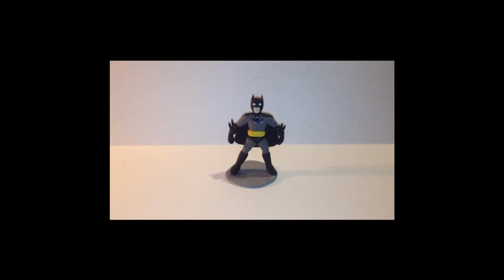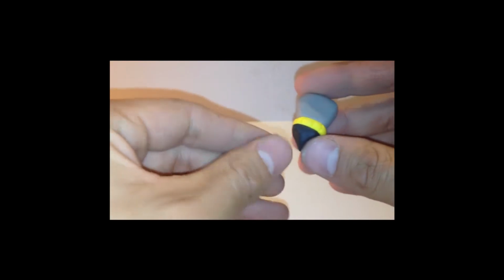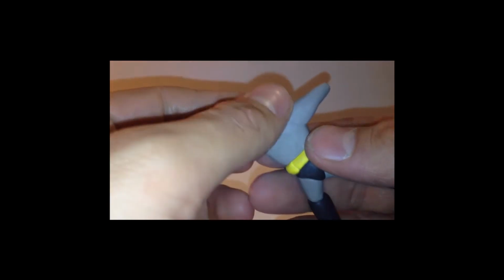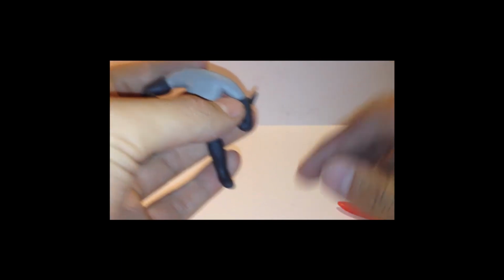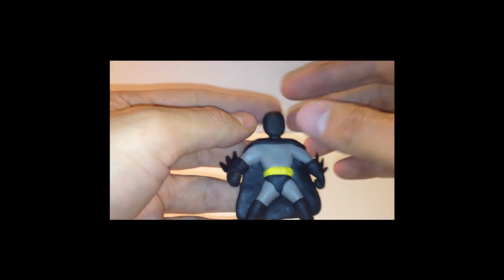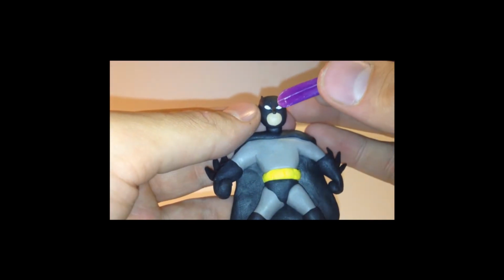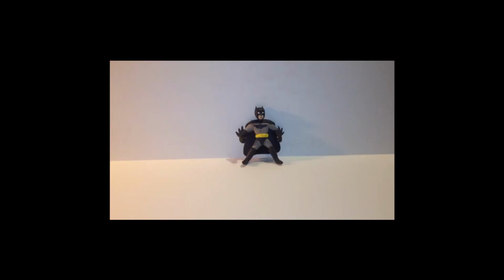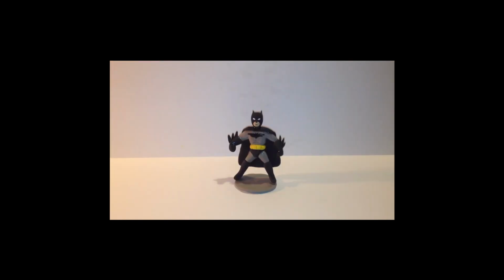How to Make BATMAN-Sculptron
There may be no Bat Signal, but it's time to sculpt your own Batman vinyl figure!

Let me know what you would like to sculpt next in the comments below!